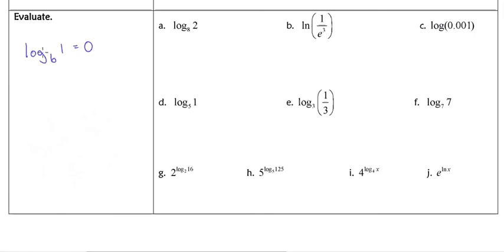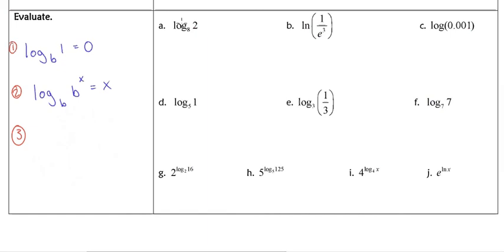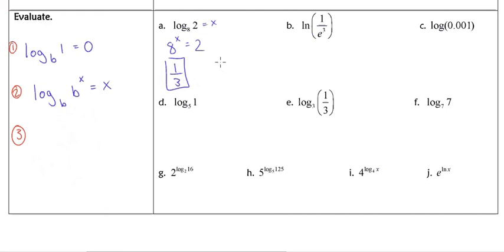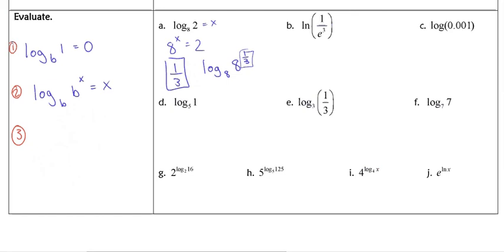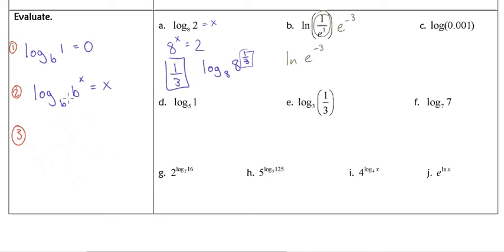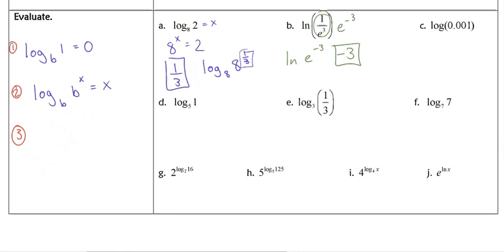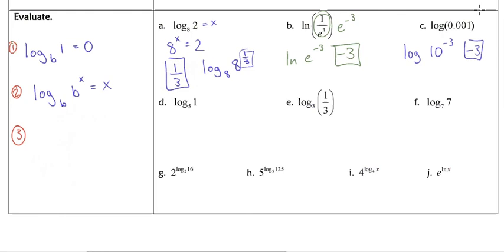5 5, part 5 1